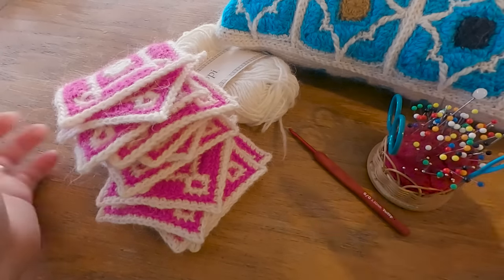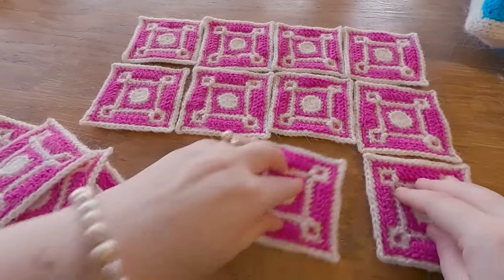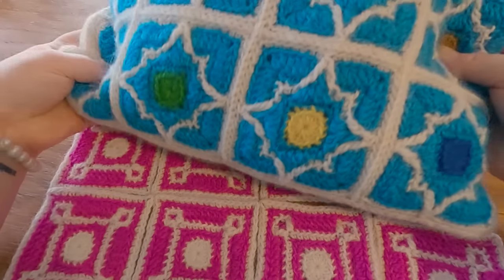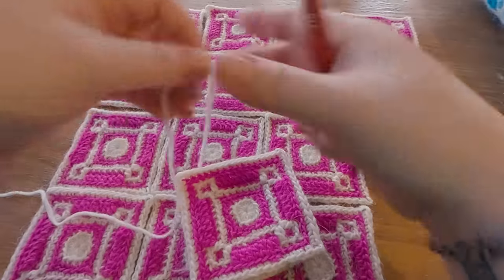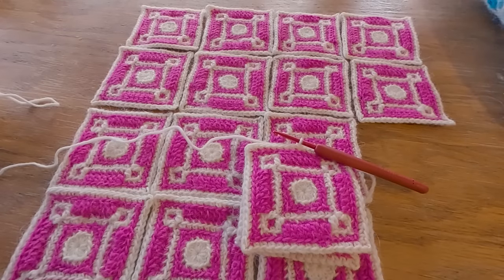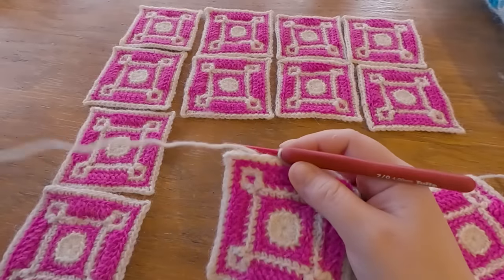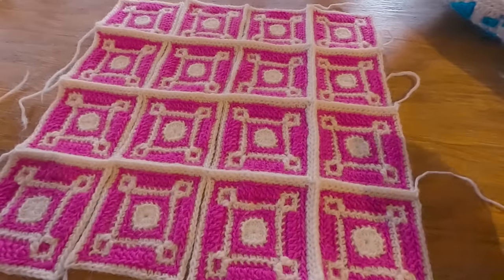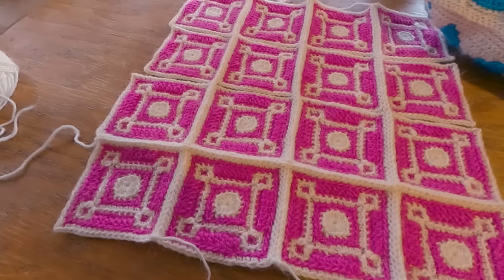AMMA CAL part 6 - joining the squares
Here is the sixth part of the AMMA CAL!
In this 6th part of my 2021 Crochet along tutorial I show you  how to join all your AMMA squares that I've been showing you how to make for the last few weeks, into either a blanket or a cushion! this is one of my favorite parts, the joining, where we see it all come together, so let the joining fun begin!! This is the sixth part out of the 7 parts of my 2021 Crochet along, see the schedule here below. I'm sorry for the delay in the video tutorial schedule, hope to catch up in the next few days and publish the last and final part on the border no later than next week.

The AMMA Crochet Along is hosted in my Facebook club. The pattern as a whole is published and available as a download pfd or as a hard copy book on my website. I will be showing you each and every stitch of the way and the CAL video tutorial schedule is as follows:

I hope you join in my 2021 AMMA Crochet Along!
xoxo
Tinna.